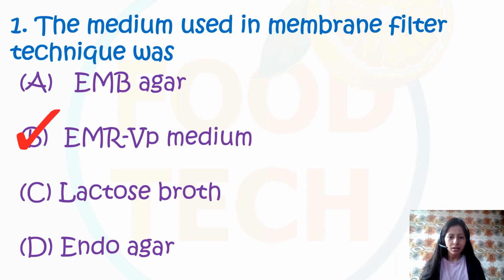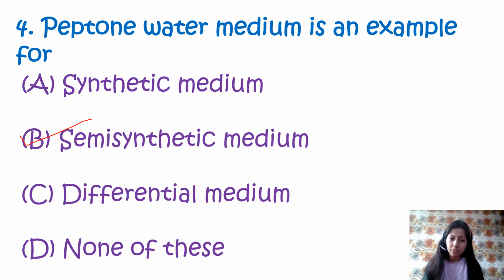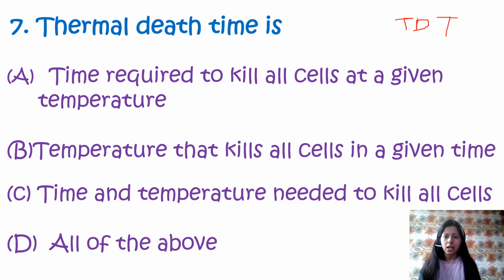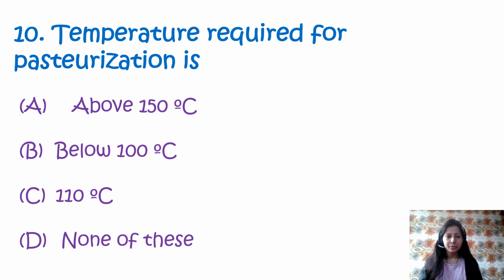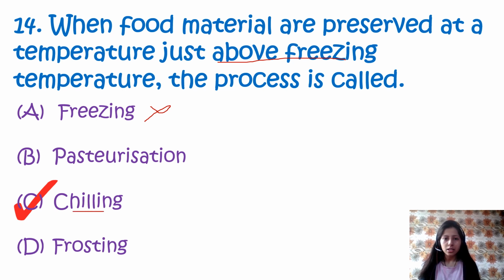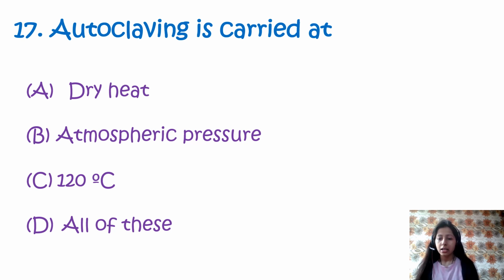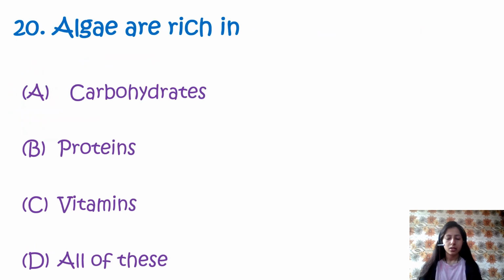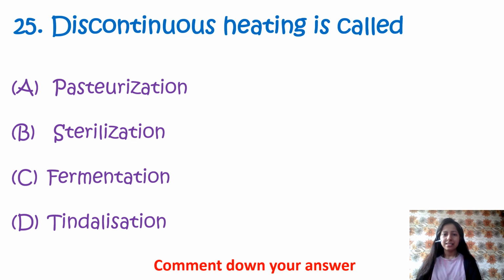Microbiology - Important MCQs | M tech & M Sc Entrance Exam Food Engineering & Technology